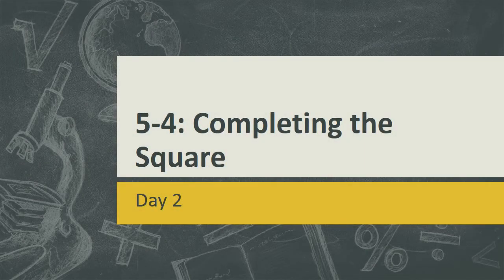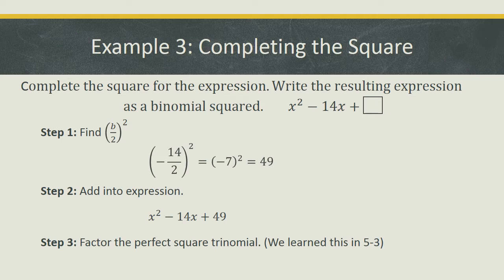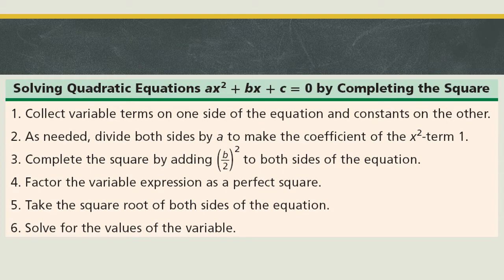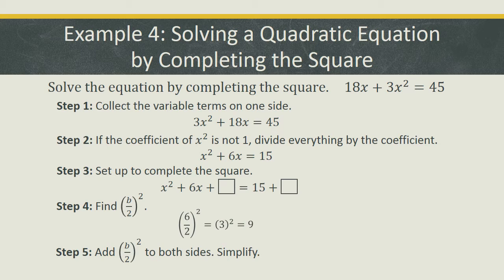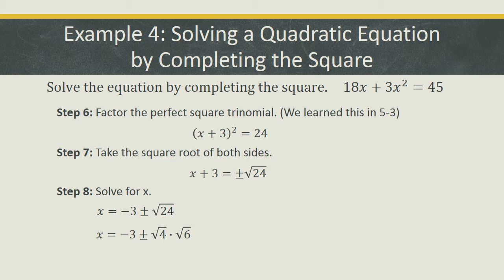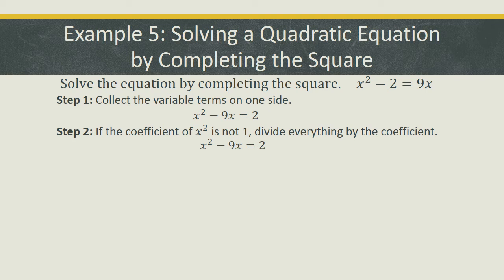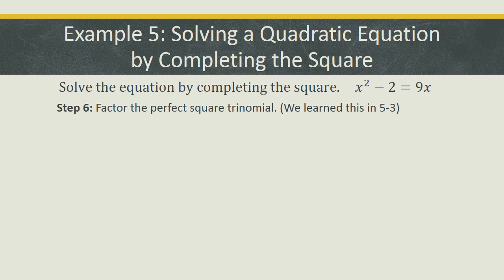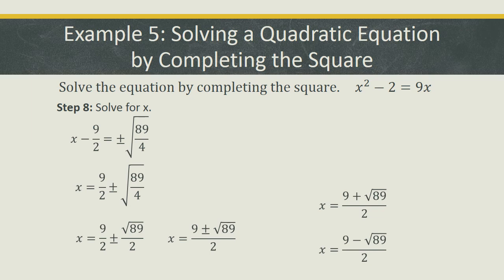5-4: Completing the Square - Day 2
Examples of how to complete the square with quadratic equations